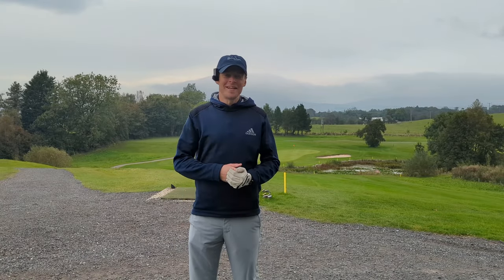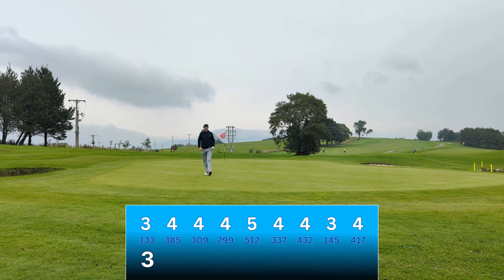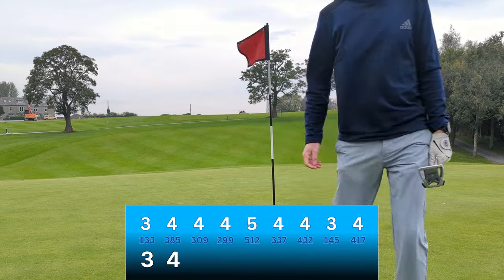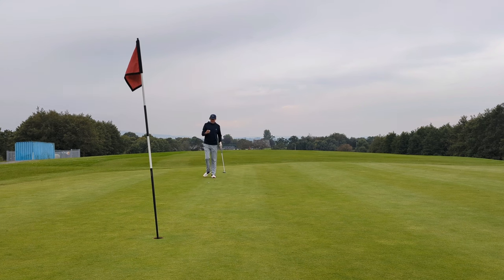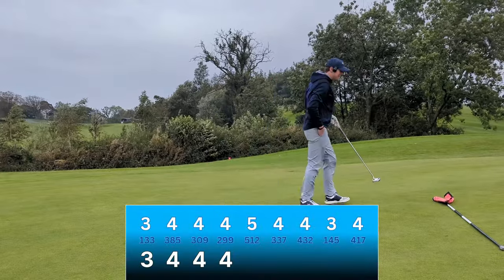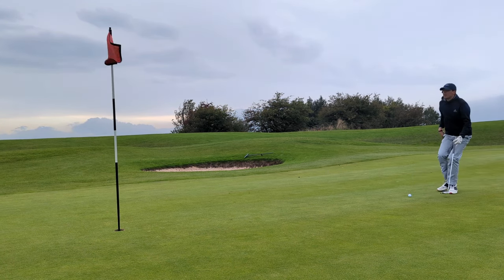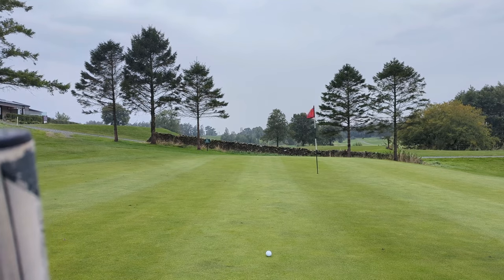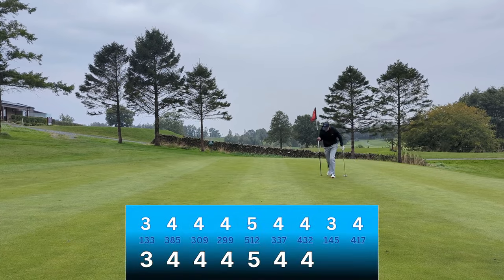Shot by Shot SECRETS to Break 75 (No Swing Changes)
📈 Master Your Golf Course Management on a Brand New Course with this Epic Guide!

🏌️‍♂️What's in My Bag:
Driver: Taylormade M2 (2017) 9° X-stiff Aldila Rogue Green Shaft
3 Wood: Taylormade SIM Max (2020) 15° Stiff Ventus Blue Shaft
4 Hybrid: Callaway Big Bertha Heavenwood (2004 lol)21° Reg Callaway Hybrid Steel Shaft
Irons 4-PW: Benross RIP Speed Tour (2013) Dynamic Gold 115 Reg Shafts
50° Wedge: Callaway Forged (2004 lol) Callaway Wedge Shaft
52° & 56° Wedge: Taylormade Milled Grind 2 (2009) Dynamic Gold S200 Shafts
Putter: Taylormade Spider X Hydroblast (2021) KBS Putter
Ball: Taylormade TP5 or Tour Response Stripe

🎵 Credits:
Thank you to TrackTribe, National Sweetheart, Alex Productions, Alex Nakarada, Audionautix.com, FSCM Productions and FSM Team for the incredible music!